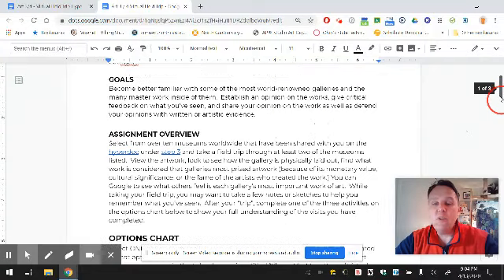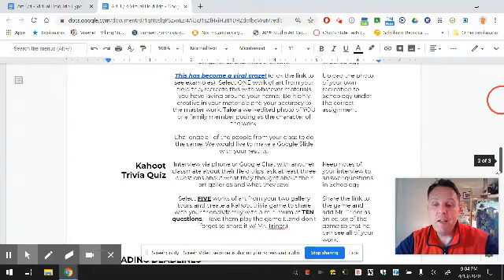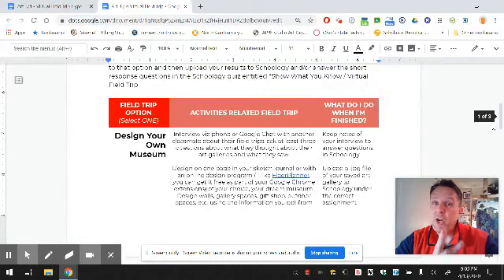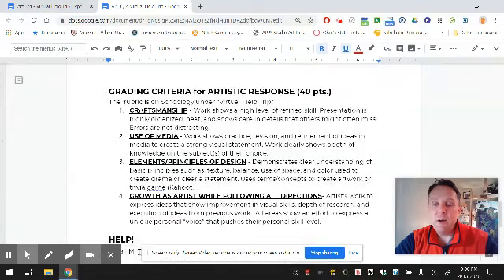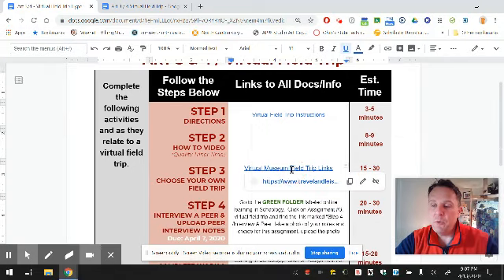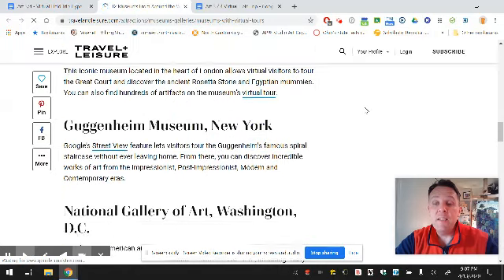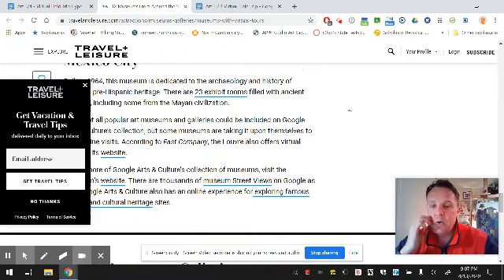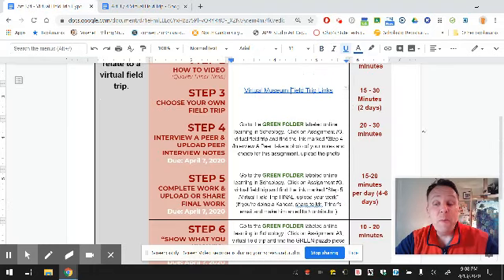Art - Virtual Field Trip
Virtual Field Trip